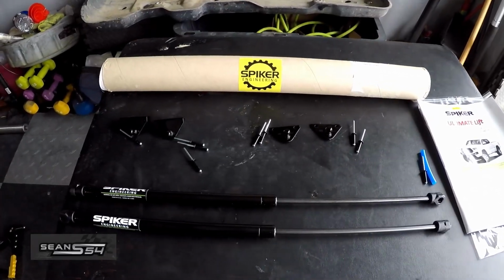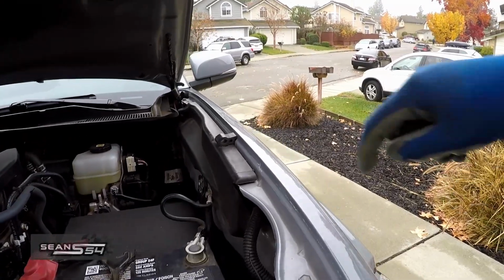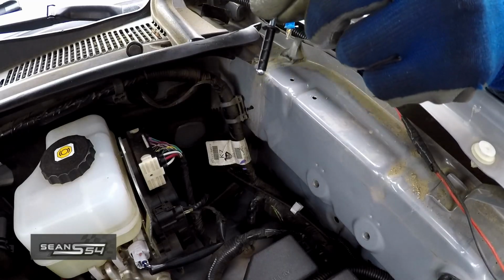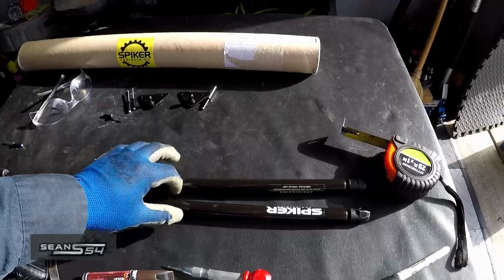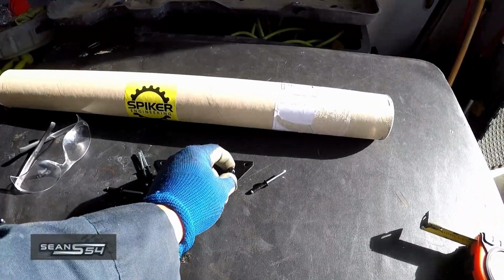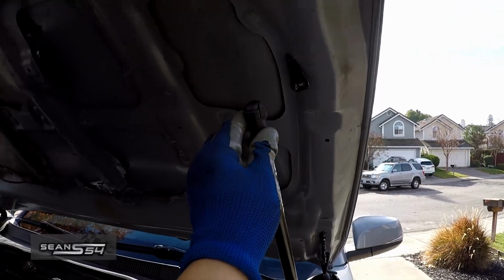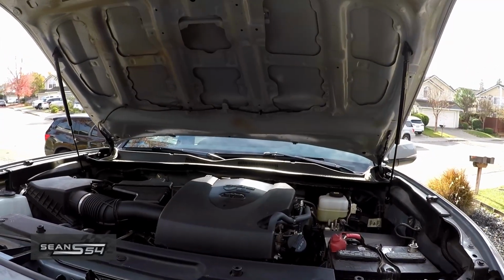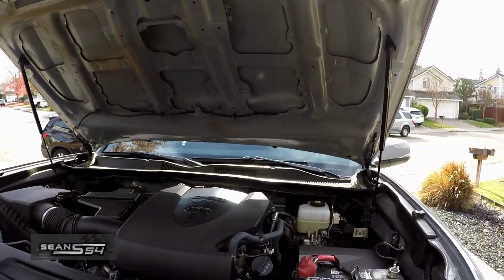Spiker Engineering Ultimate Hood Strut Kit - Toyota Tacoma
Spiker Engineering Ultimate Hood Strut Kit installed on my 3rd Gen Toyota Tacoma. One of my favorite upgrades!

Non-slip Nitrile coating Gloves

Hand Riveter

Reese Cargo Bar